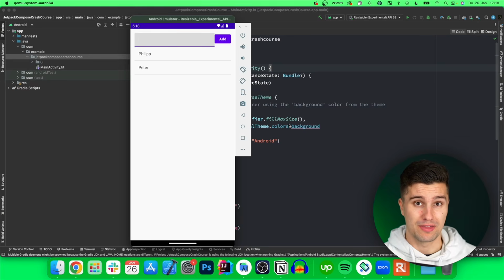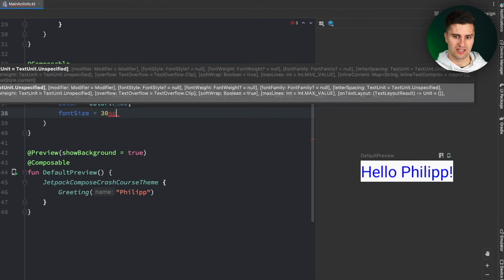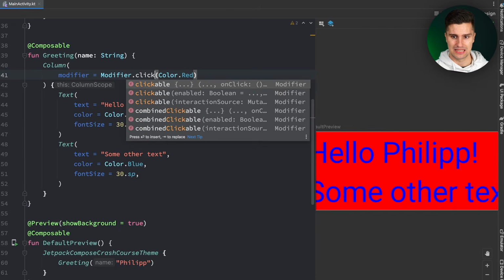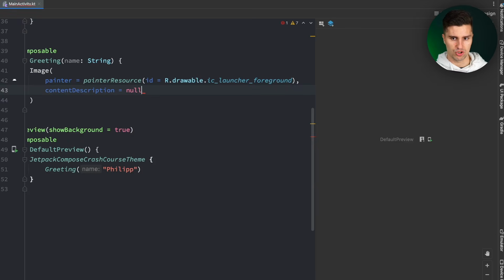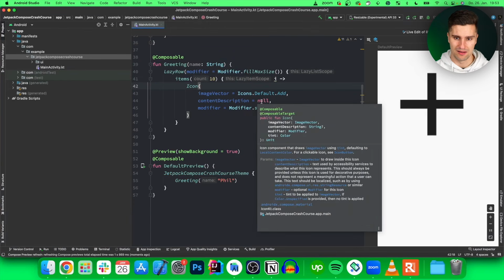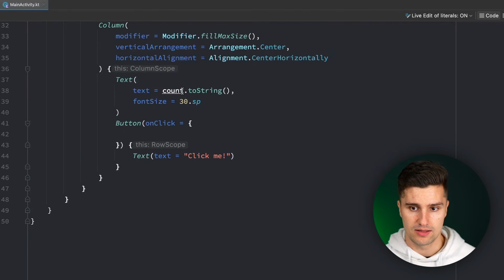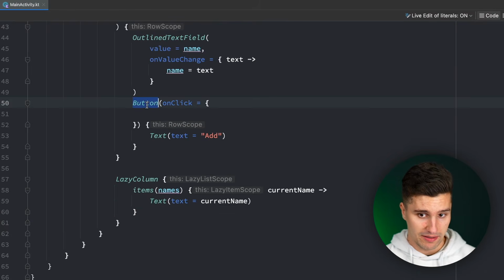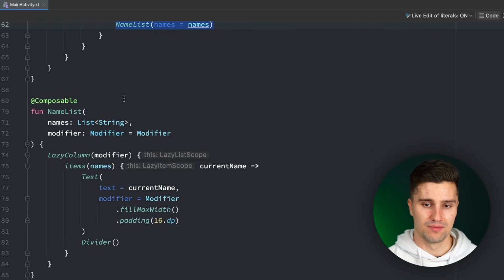The Jetpack Compose Beginner Crash Course 💻 (Android Studio Tutorial)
In this video you'll learn Jetpack Compose from the beginning on to be able to build basic UI. Watch this if you're an absolute beginner with Compose and want to know how to use it.